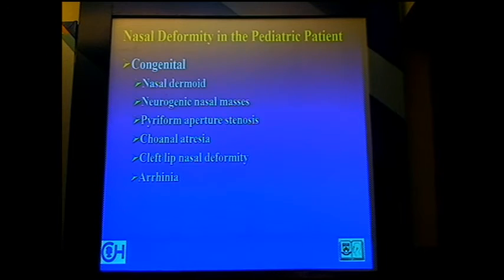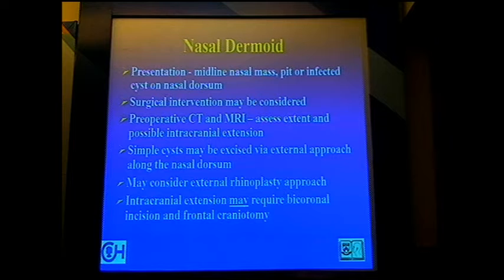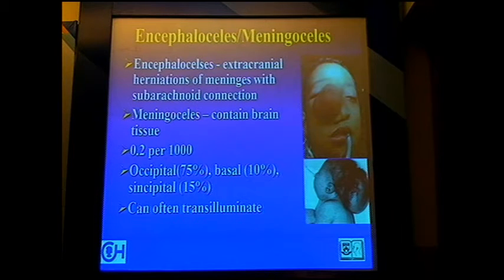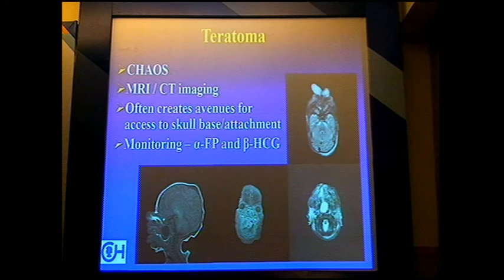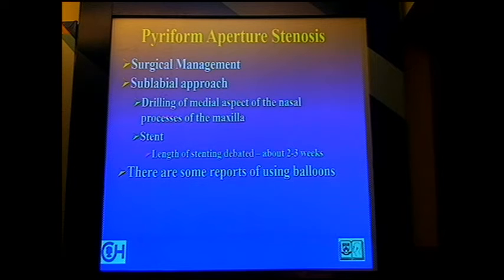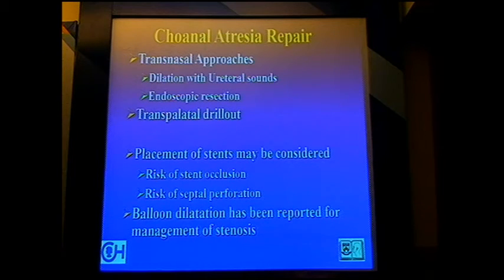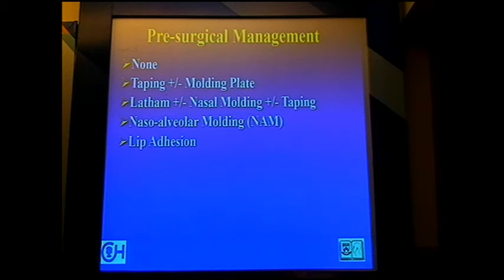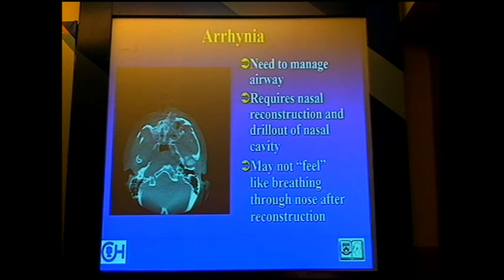Abordaje de la deformidad nasal en el px pediátrico